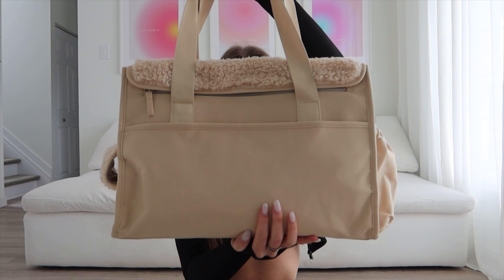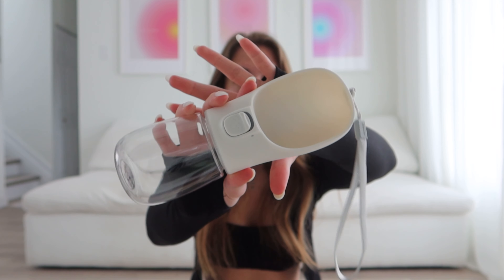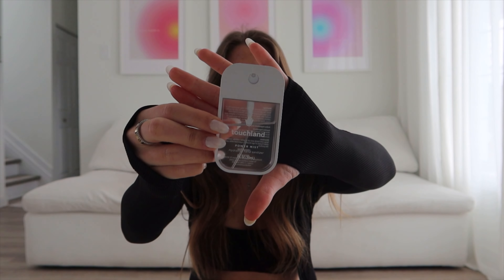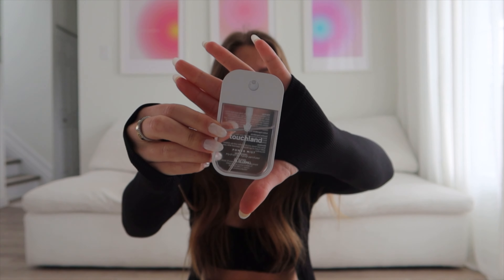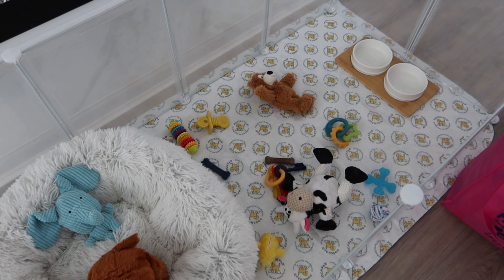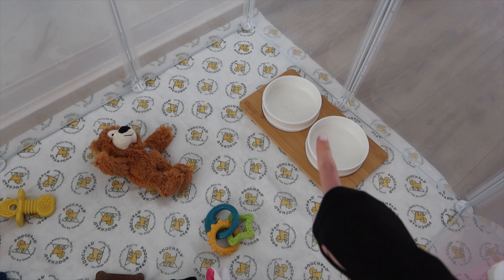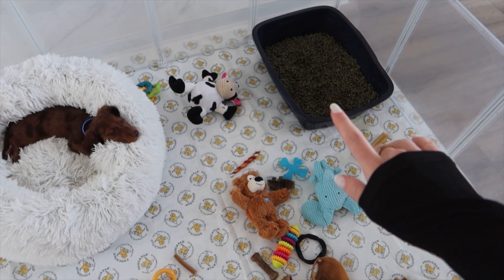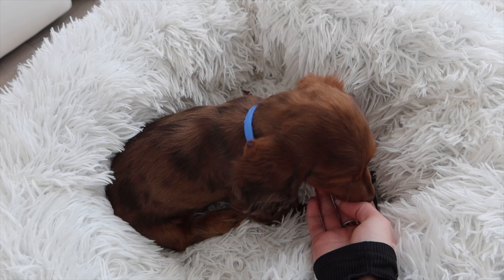I got a puppy! Mini long hair merle dachshund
Video Chapters:
0:00 - Intro
1:40 - Dog Tote
5:23 - Playpen
6:35 - Puppy

Sub count: